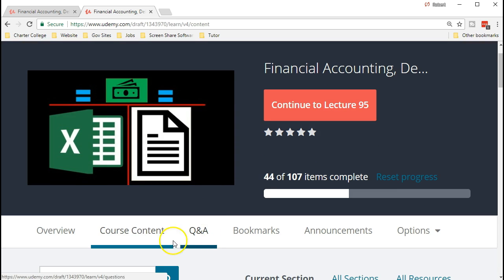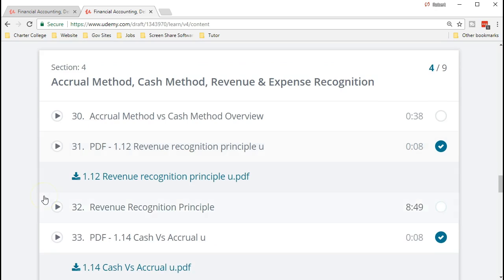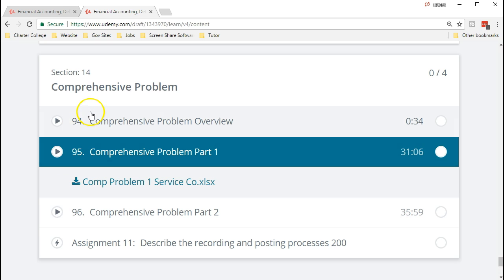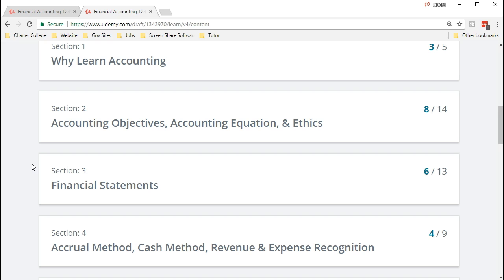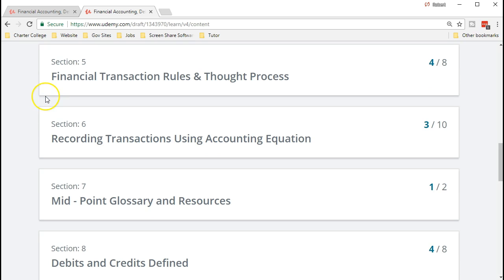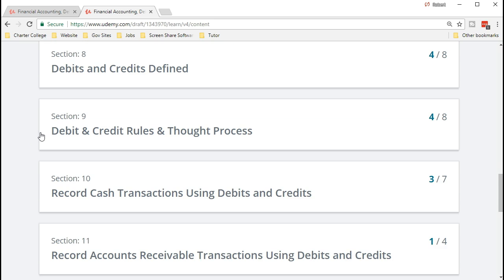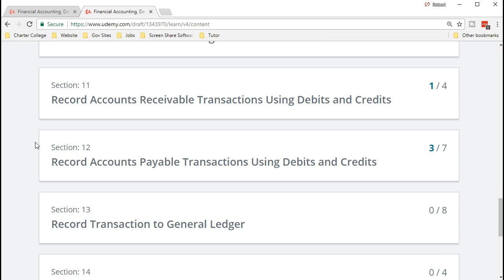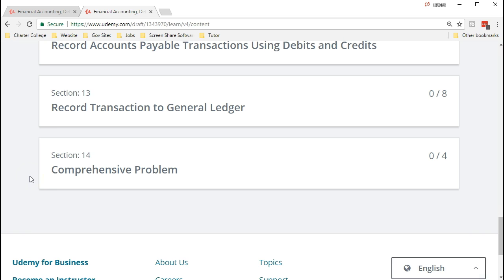Financial Accounting, Debit & Credit, Accounting Transaction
We will discuss what will be covered in the Financial Accounting, Debit & Credit, Accounting Transaction online course.